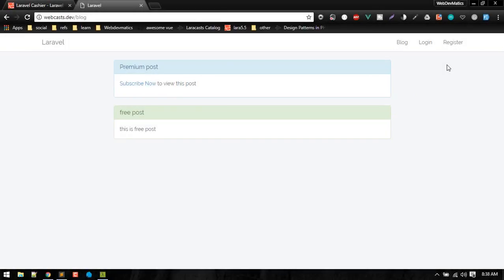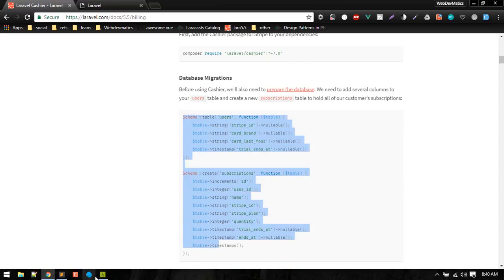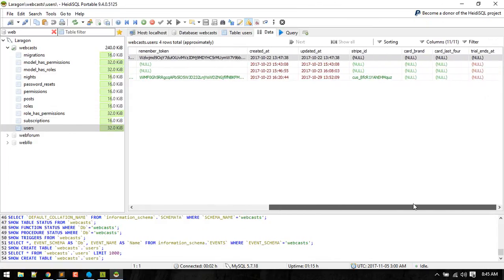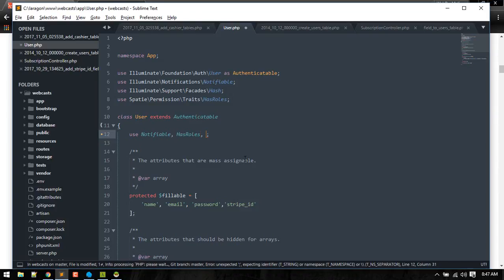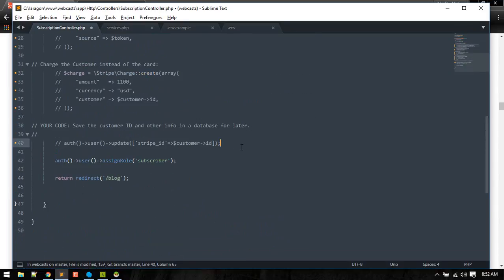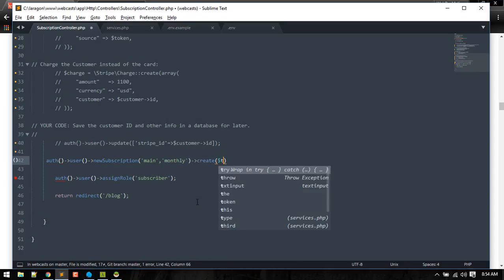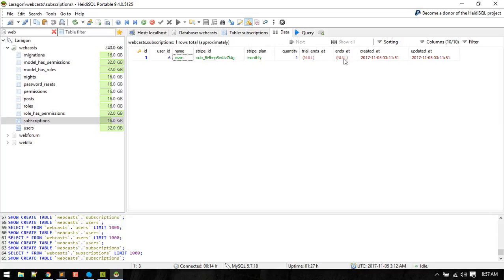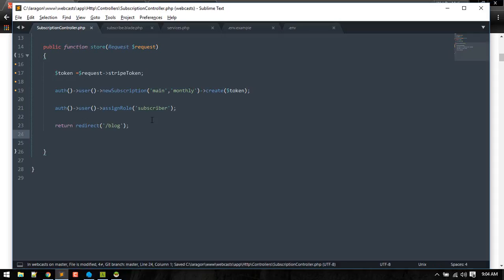Setting up laravel cashier